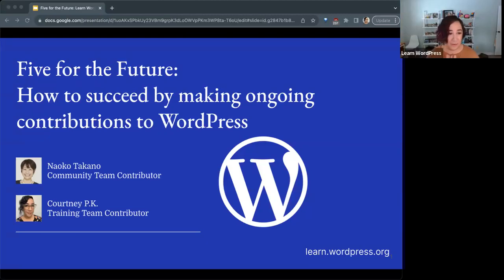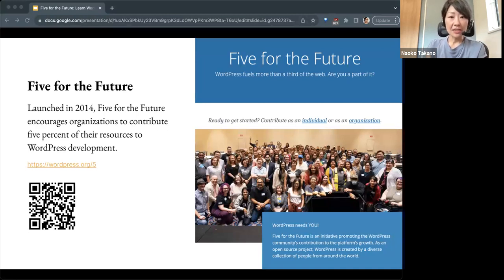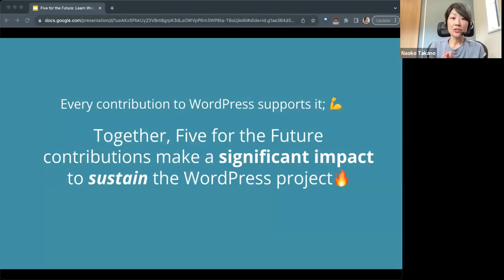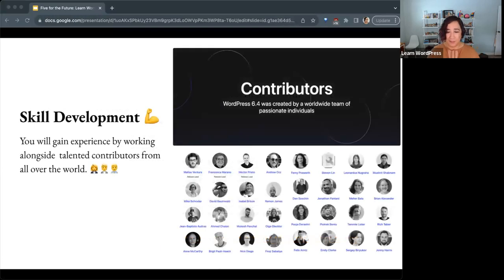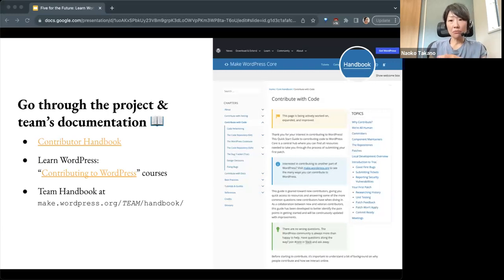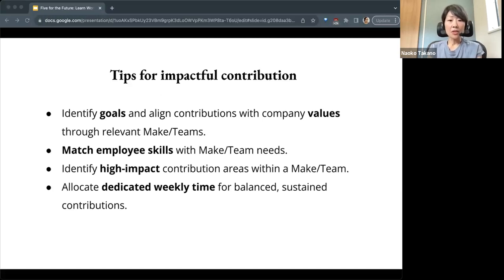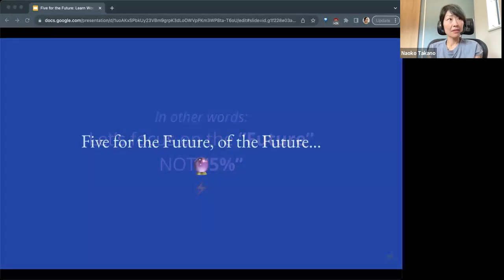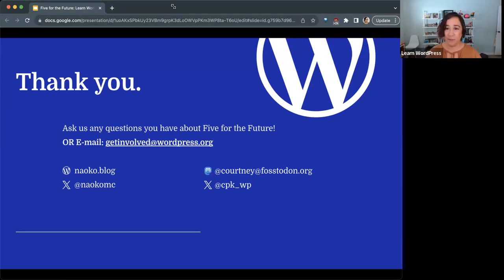Five for the Future: How to succeed by making ongoing contributions to WordPress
Five for the Future is the official contribution program of WordPress which encourages individuals and companies to pledge up to 5% of their time to give back to building WordPress. As WordPress scales up, this program will play a major role in helping WordPress grow with the times, and in taking our favorite open-source software to the next level.

We give an introduction to Five for the Future, and provide some practical tips and guidance for organizations and individuals on how they can make the most out of the contributor program.Presentation Slides »